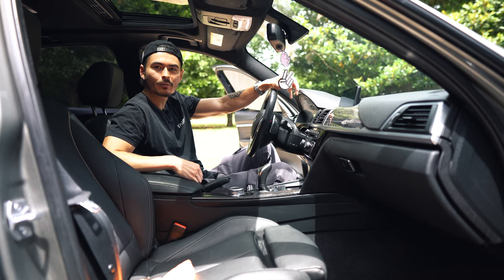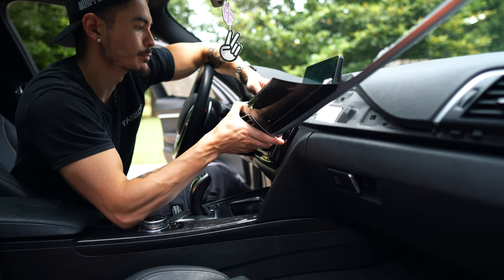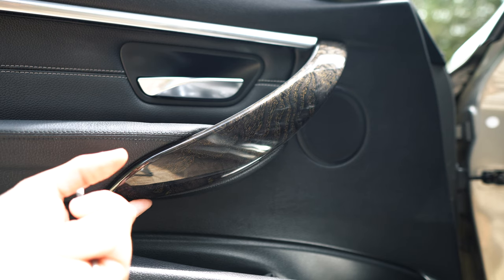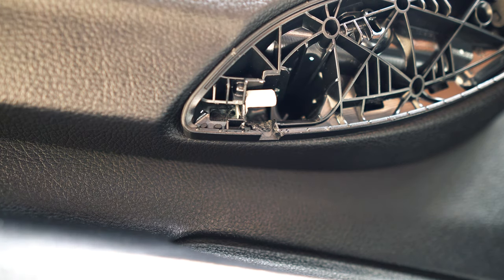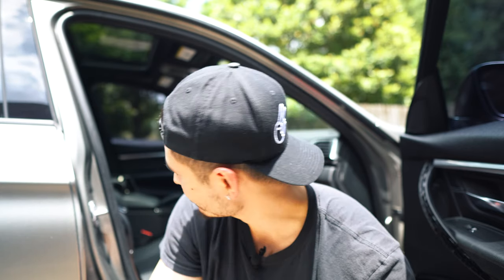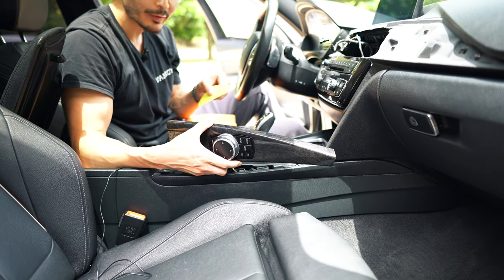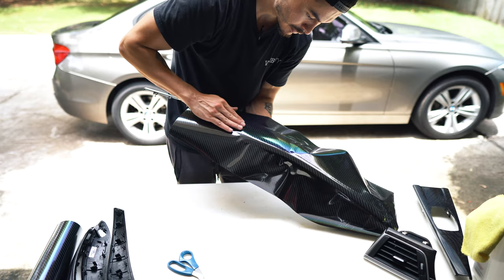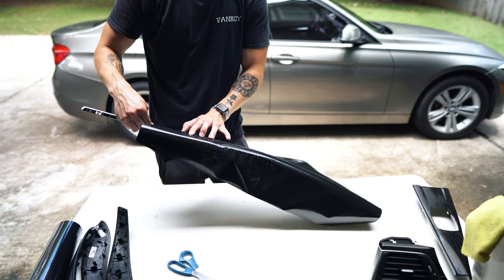How to Vinyl Wrap Interior Trim in a BMW F30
In this video I cover up the old-school wood trim in my F30 with some carbon  fiber vinyl wrap! There may have been a casualty along the way, but overall I was very happy with how this came out!

Support the build by purchasing a vinyl decal!